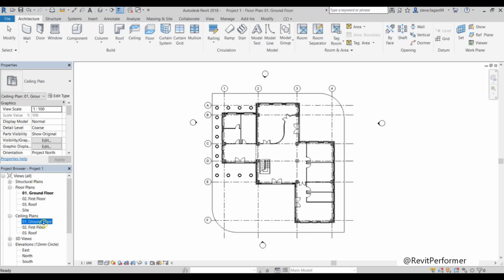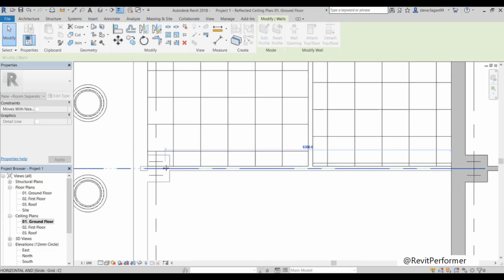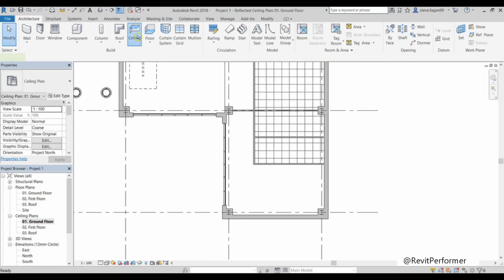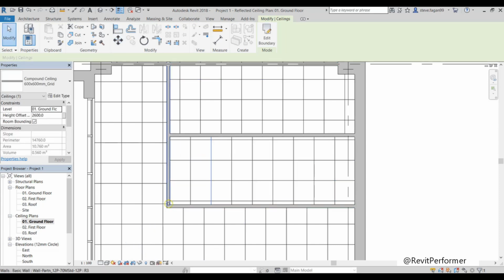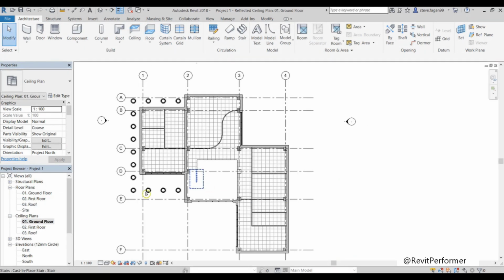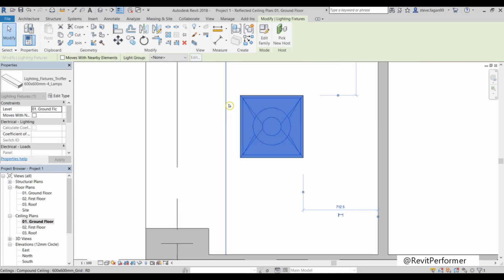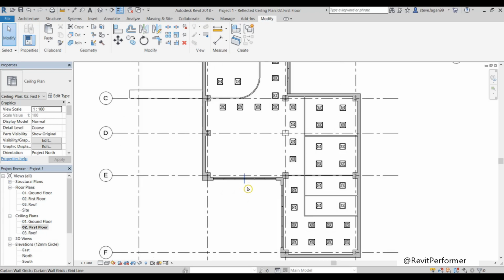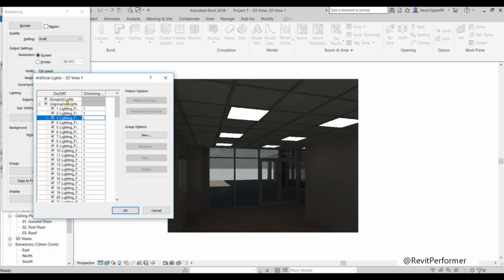Revit Architecture: Works with Ceiling_Ceiling Position_Floor Ceiling Plan.